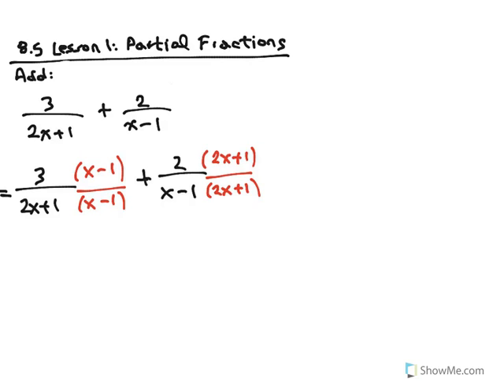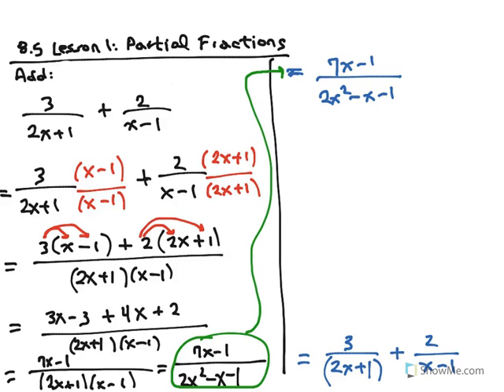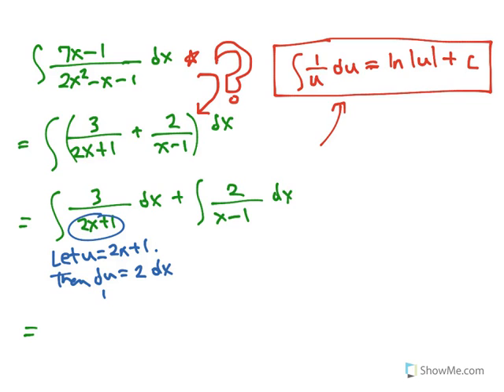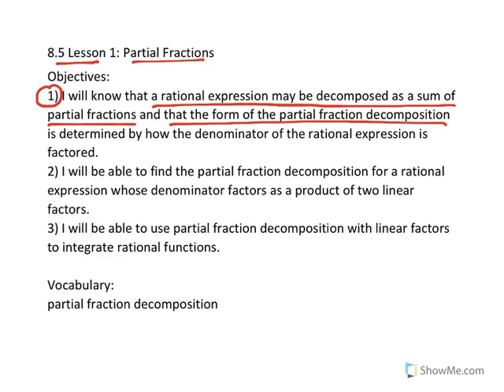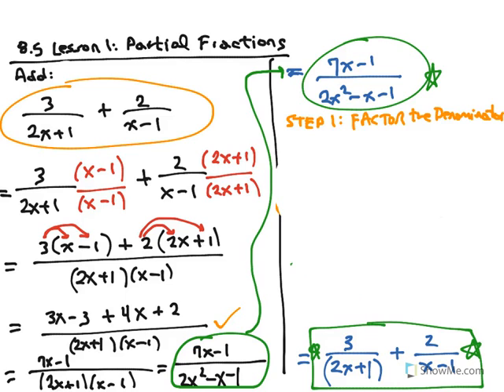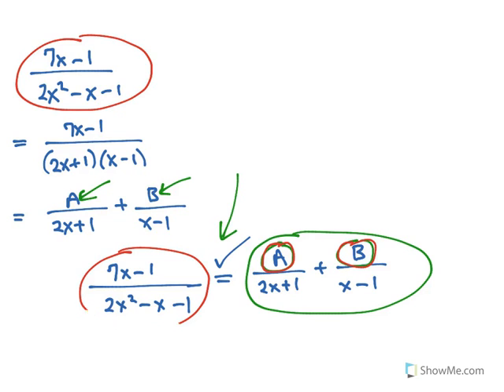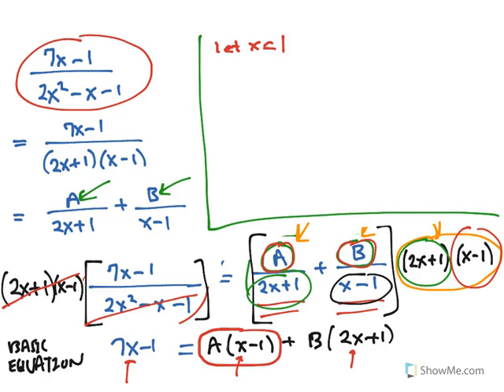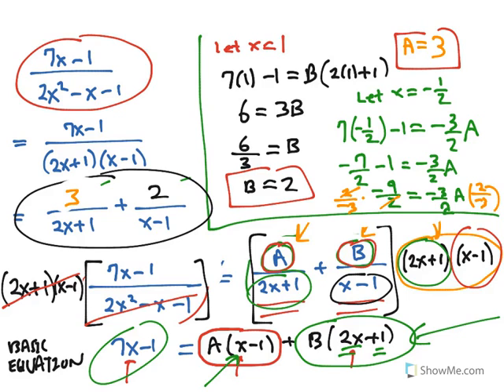Partial Fractions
0:00 Adding Two Rational Expressions
1:53 What is Partial Fraction Decomposition?
2:51 Why Do We Do Partial Fraction Decomposition?
4:03 Integration Using Partial Fraction Decomposition
9:14 Finding the Partial Fraction Decomposition for a Rational Expression Whose Denominator Factors as a Product of Two Distinct Linear Factors
14:20 Solving for the Constants in the Basic Equation

How to Do Partial Fraction Decomposition:
1) Divide if the Rational Expression is Improper (A rational expression is improper if the degree of the numerator is greater than or equal to the degree of the denominator.)
2) Factor the denominator.
3) Write the form of the partial fraction decomposition.
4) Multiply by the LCD to obtain the basic equation.
5) Solve for the constants in the basic equation to find the partial fraction decomposition.